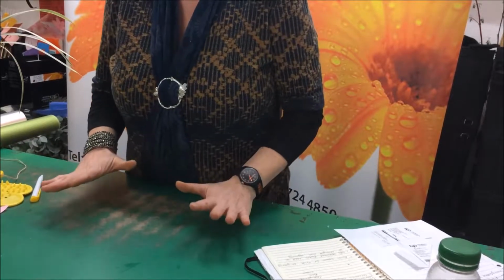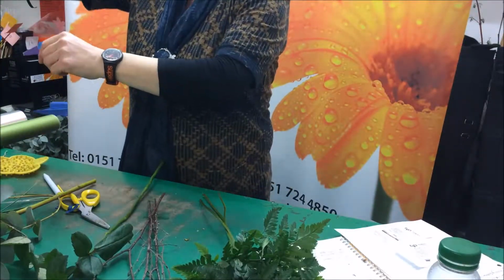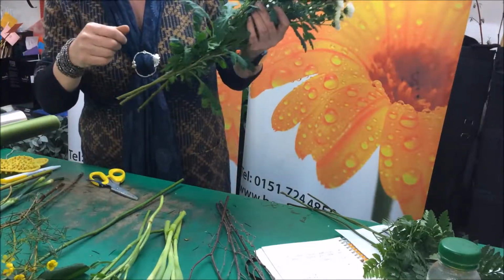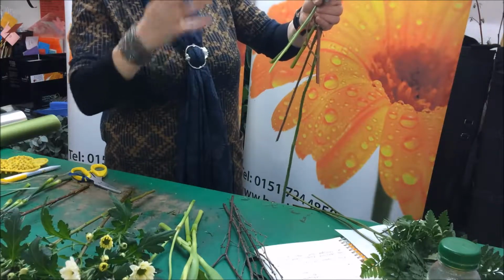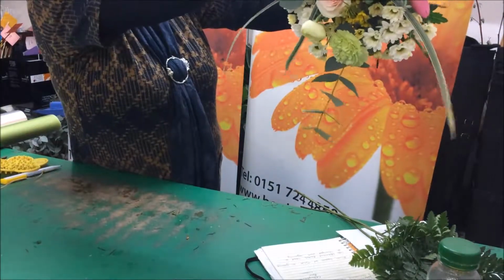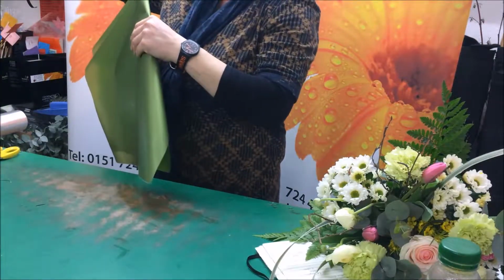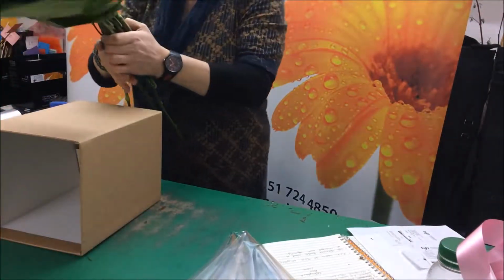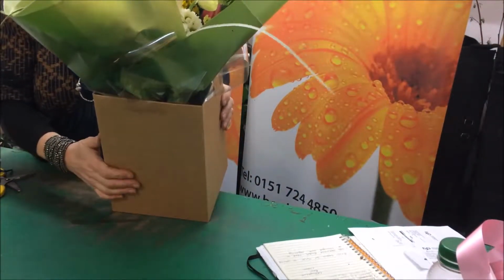spring course 2018 hand tied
This 'how to' first video in our 4 part series from our spring course.  Where Fleur will show you how to make a handtied bouquet